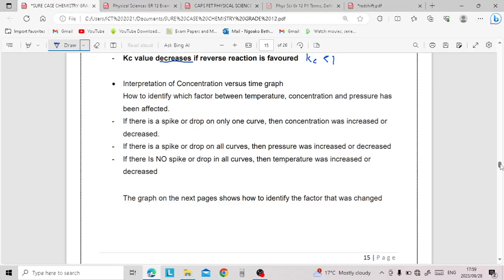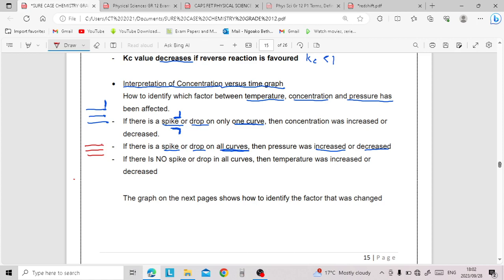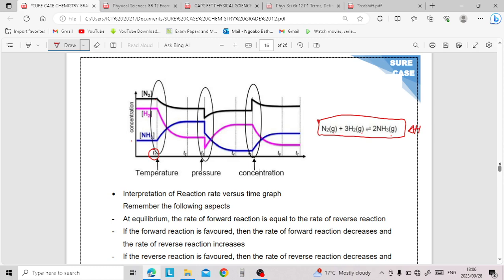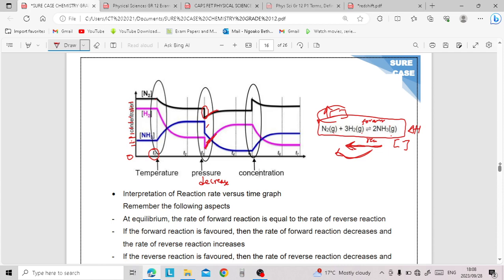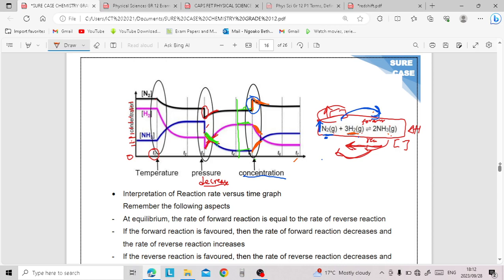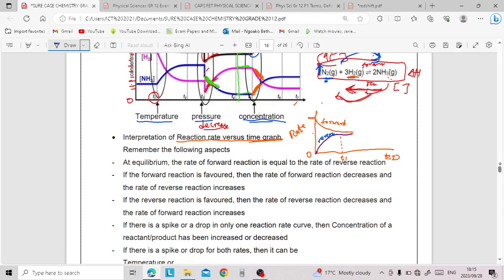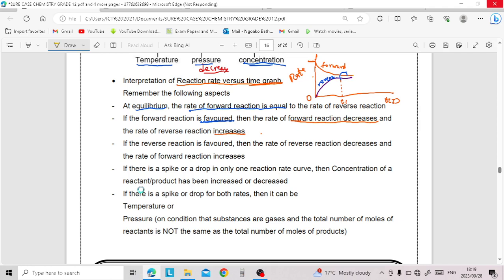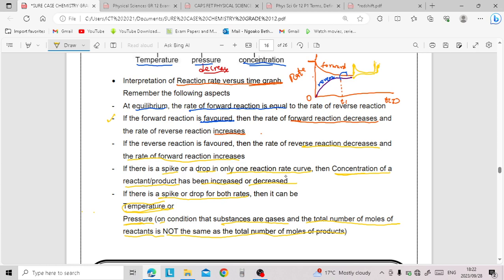chemical equilibrium graphs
@ngoakobethuel5094 CHEMICAL EQUILIBRIUM GRAPHS GRADE 12 CONTENT